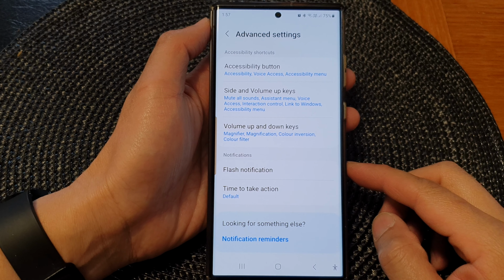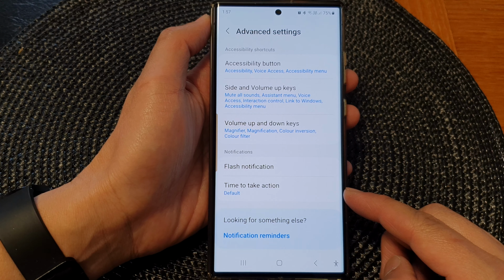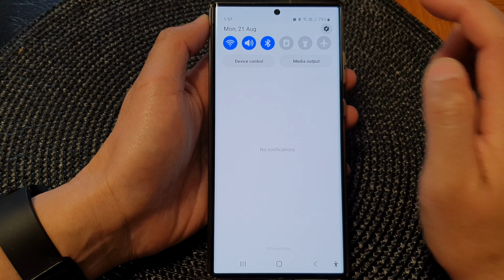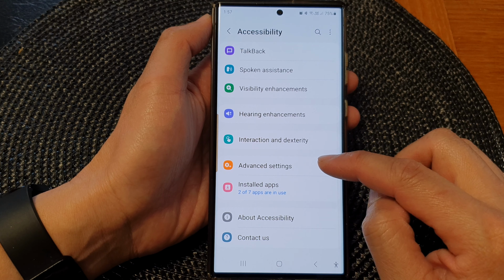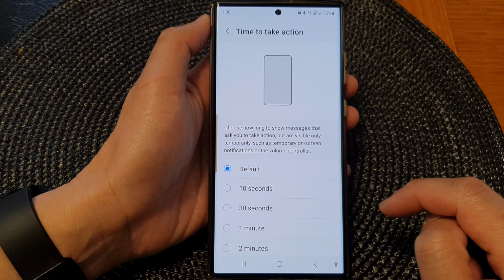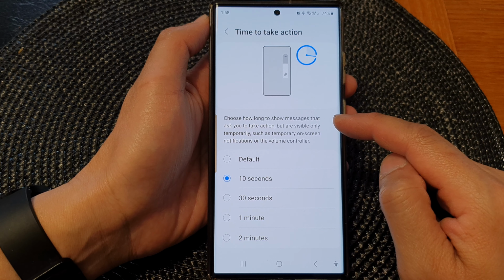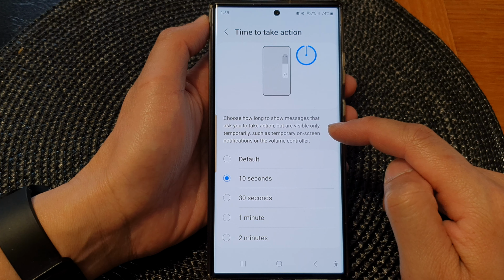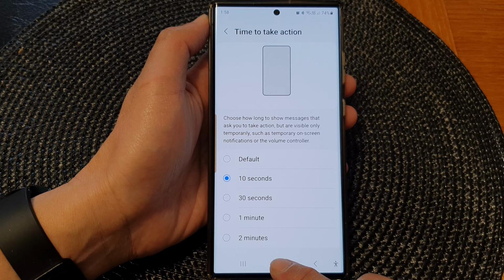Galaxy S23's: How to Set the Time to Take Action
Learn how you can set the Time to Take Action on the Samsung Galaxy S23/S23+/Ultra.